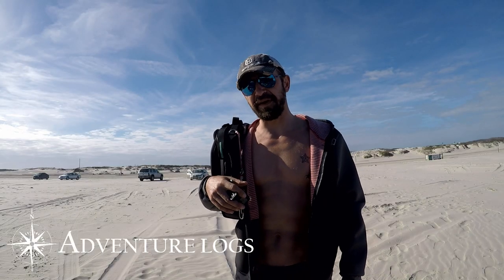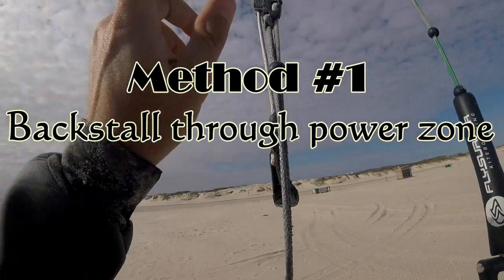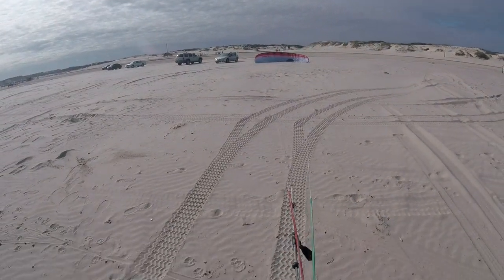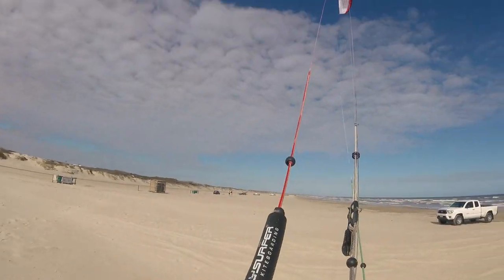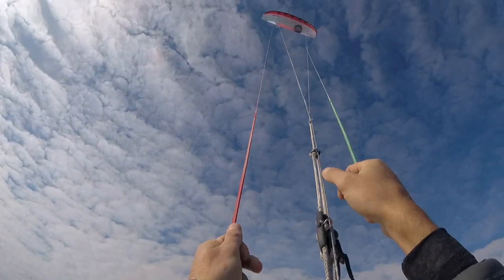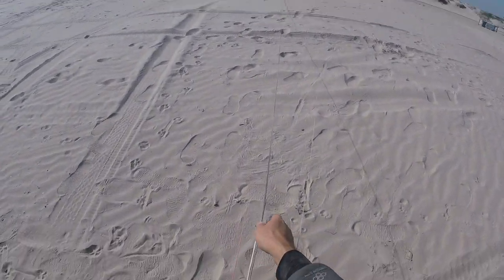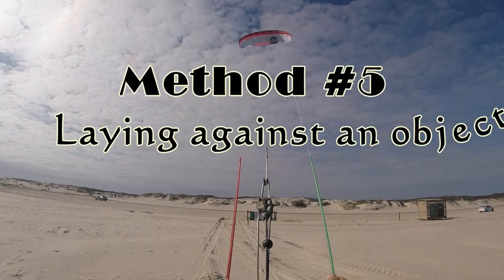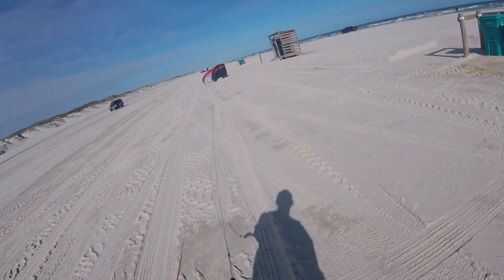8 Different Ways to Self Land your Foil Kite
**Make sure you stay till the end where I got into greater detail and review the most important parts**

Have your own method that I didn't mention?  Disagree or have something to add?  Share with us all in the comments below.

Cameras used: GoPro Hero 5 black, GoPro Session 5

Kite equipment: Flysurfer Soul 10m, Infinity 3.0 bar, rider 185 lbs.